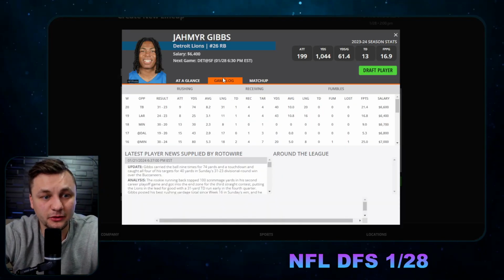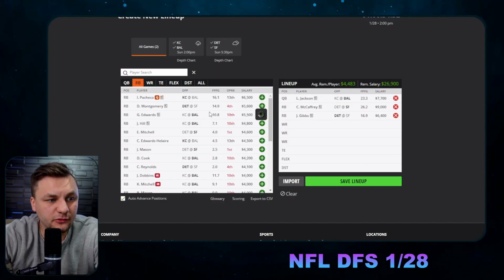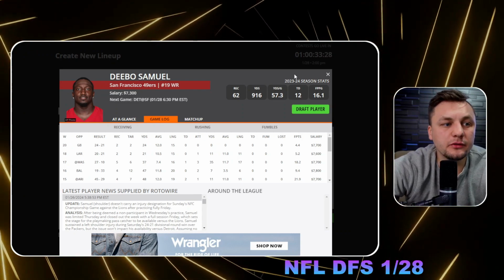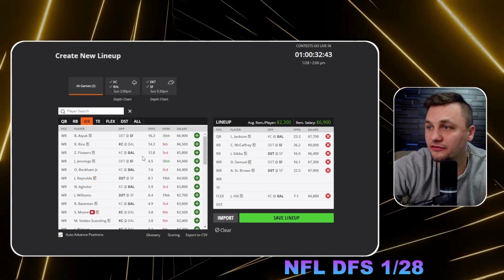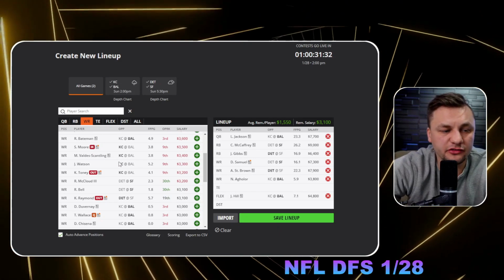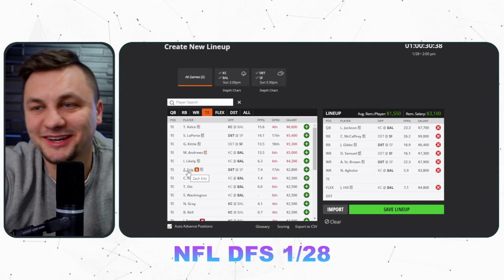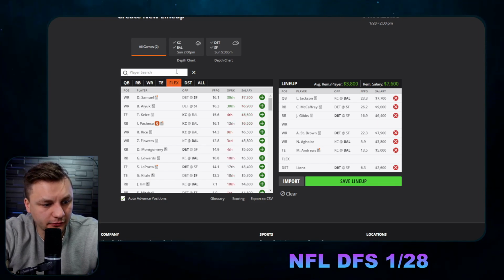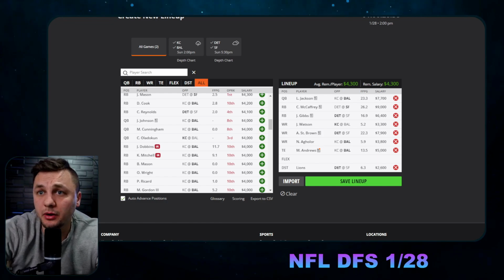NFL DFS: Conference Championship [Stacks, Fades, Values, Core Plays and Lineup Process]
Eric Polzin breaks down this NFL DFS: Conference Championship [Stacks, Fades, Values, Core Plays and Lineup Process]

"Today's Bets" Record Since 1/28/2023:
 Units Profited = 273
Win % = 59% (452/784) *seven ties.
(This is a measure of the bets I highlight at the end of the video. This includes all sports. This also includes the Taco Tuesday bets where I tell people to bet 5 individual bets)